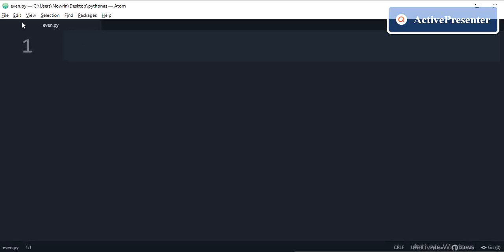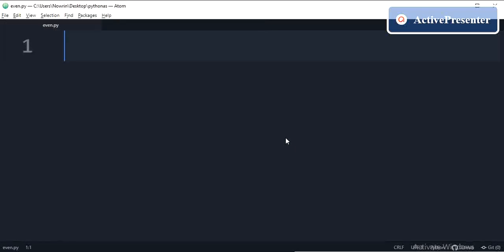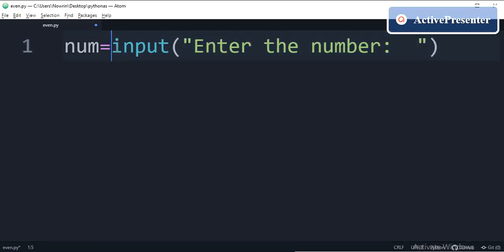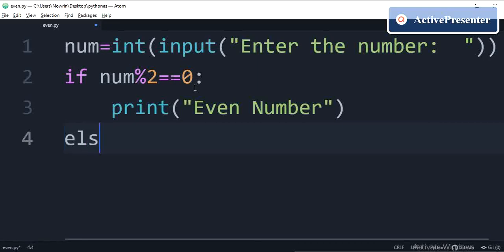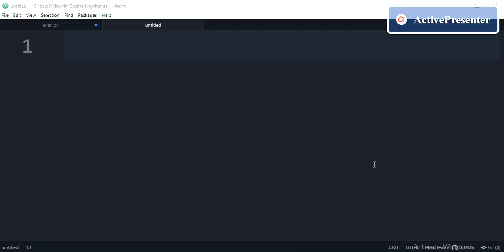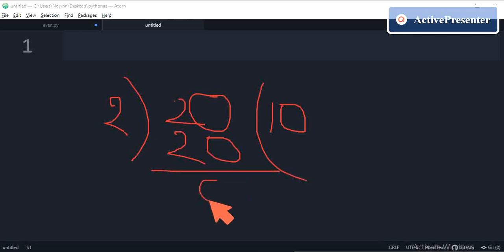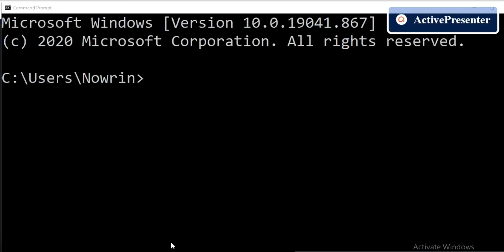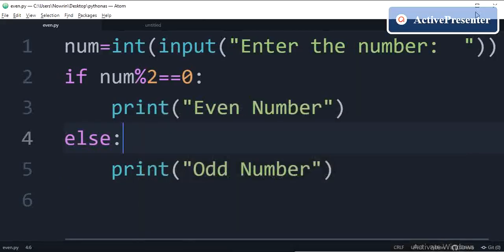Python Program to Check If a Number is Even or Odd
Assalamualaikum everyone. In this video I have discussed the program to check if a number is even or odd by getting user input in python.

Saving Python File : 00:18
Program : 00:43
Equation clarification : 2:22
Running program in command shell : 3:20